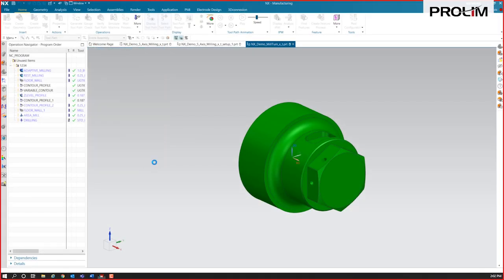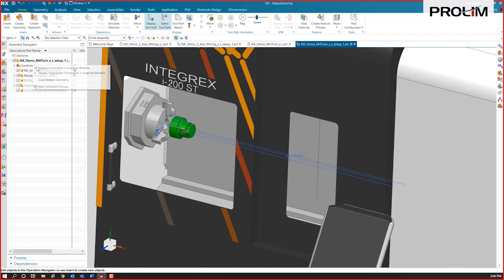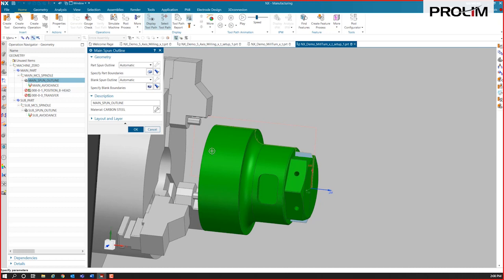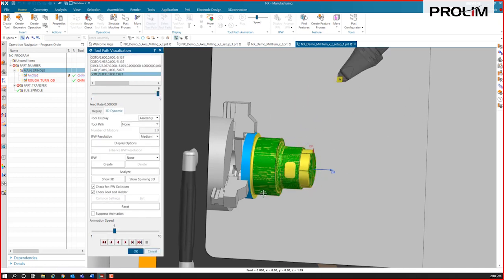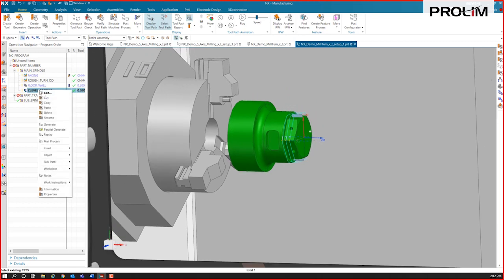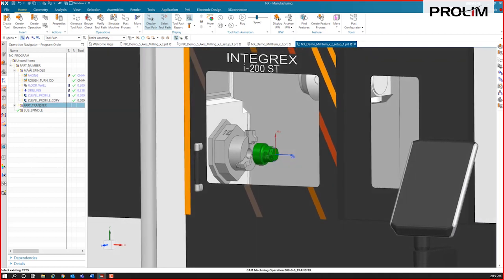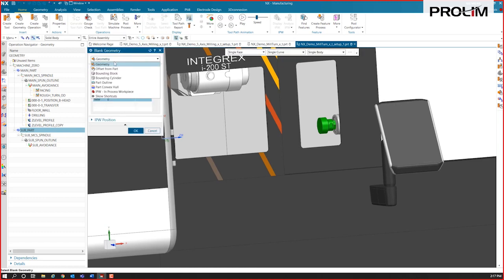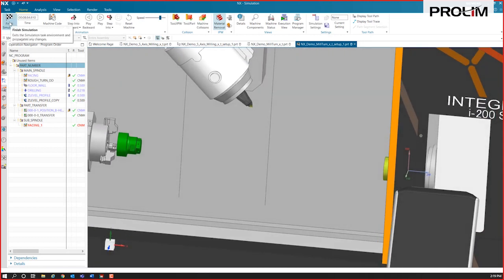Advanced Tutorial on Mill-Turn Simulation in NX CAM - PROLIM Lunch Bytes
In depth demonstration programming a part in NX for a dual spindle Mill-Turn machine.  We'll show the setup, programming operations, part transfer, and the simulation.